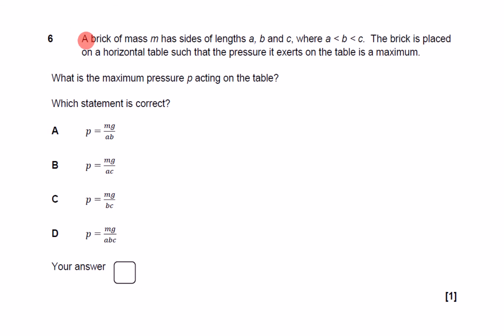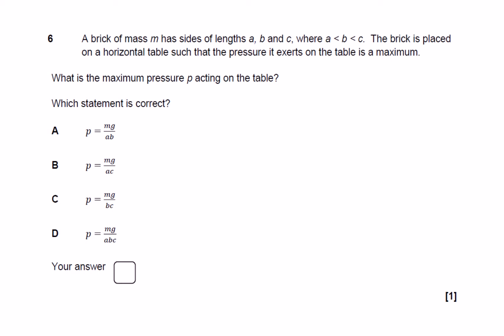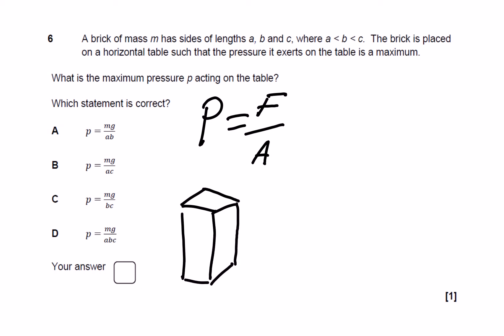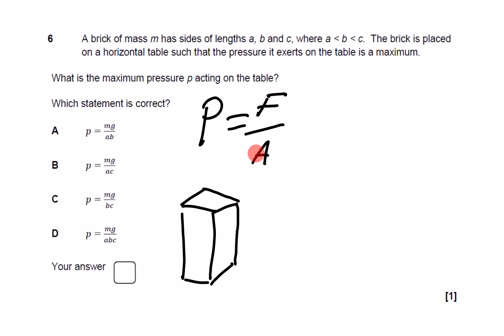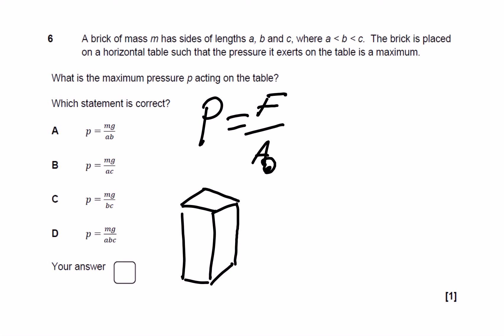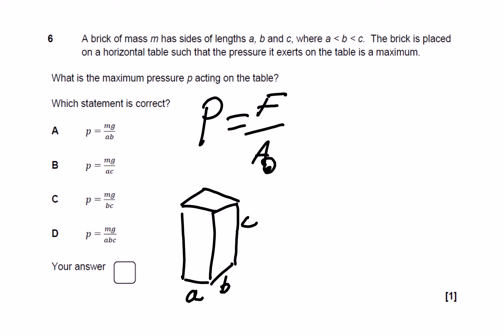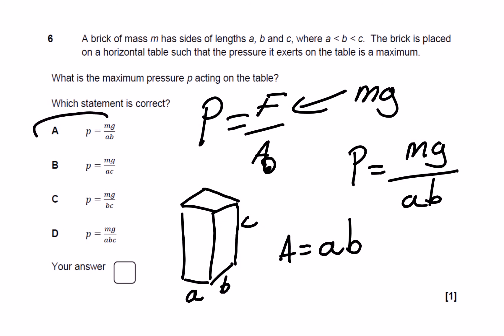Mock 2016 Q6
This recording was created using Lensoo Create App.